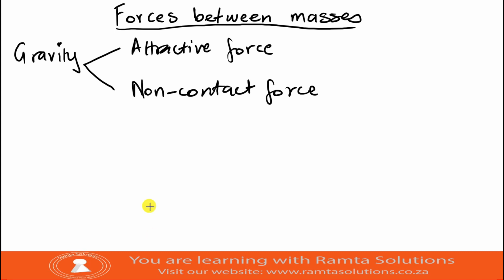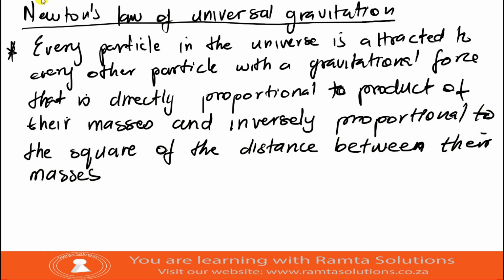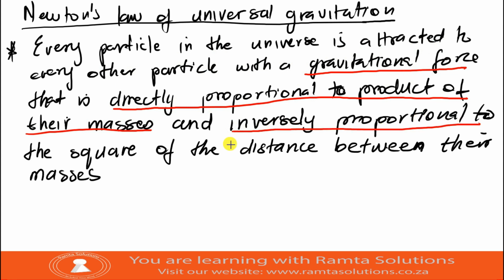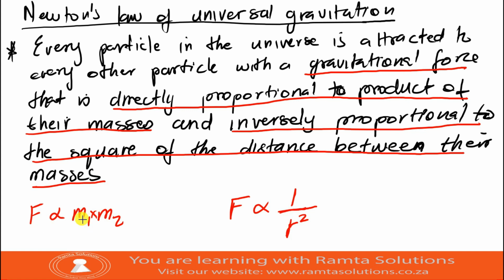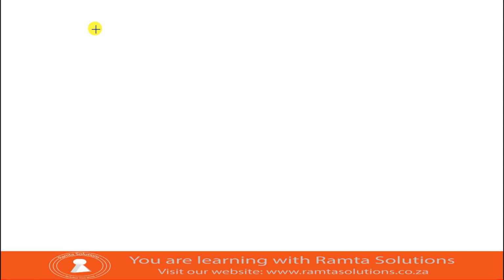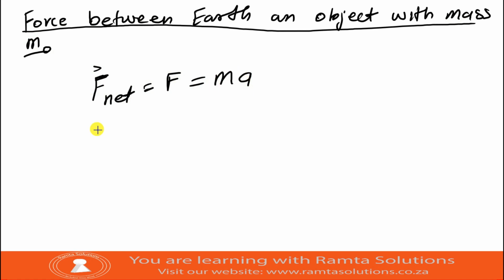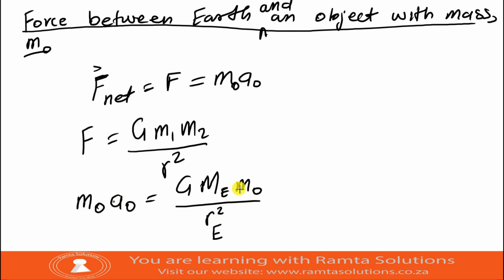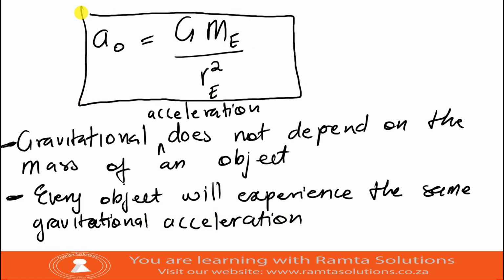Newton's law of universal gravitation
This video looks at forces between masses. It explains why gravity exists and how to calculate it.

It also looks at Newton's law of universal gravitation which says that every particle in the universe is attracted to every other particle by a gravitational force which is directly proportional to the product of their masses and inversely proportional to the square of the distance between them.